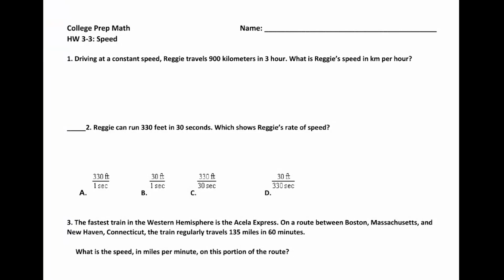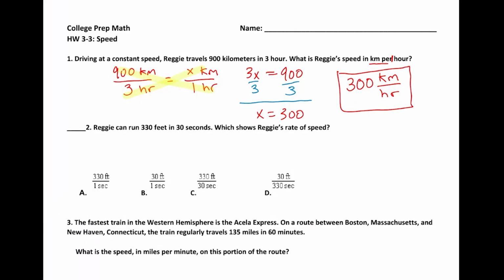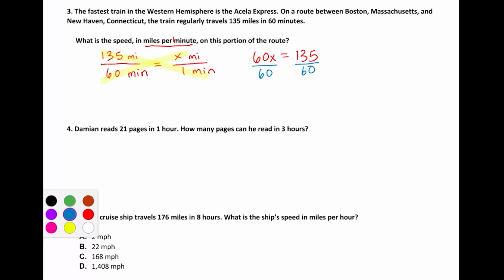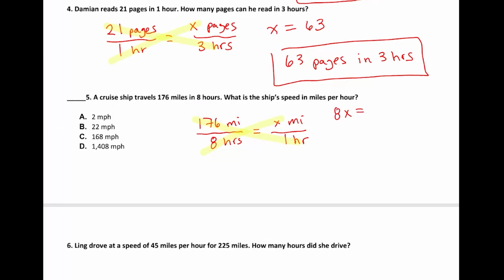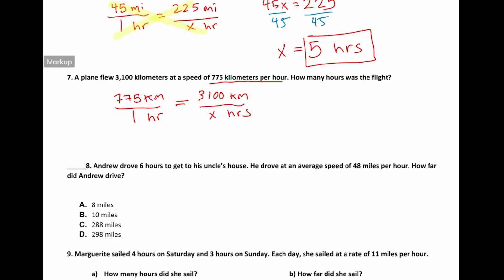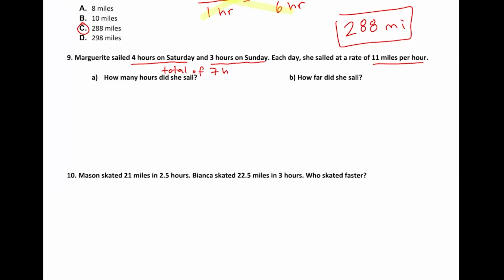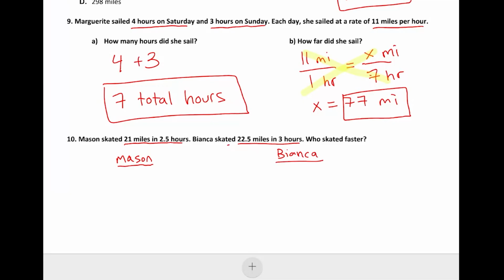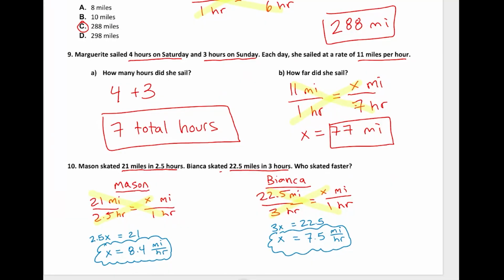college prep math | hw 3-3 | speed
00:49 1-3) measuring speed
04:48 4-5) equivalent rates
07:16 6-9) solving for time or distance
012:48 10) comparing rates (who is faster?)